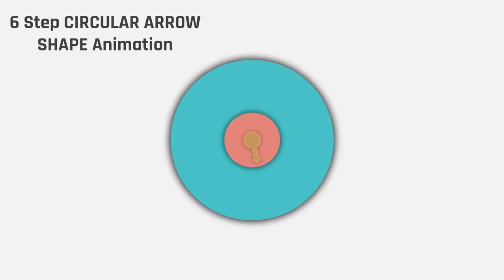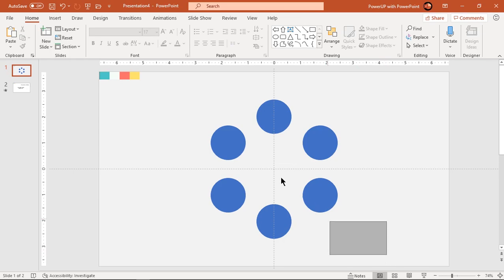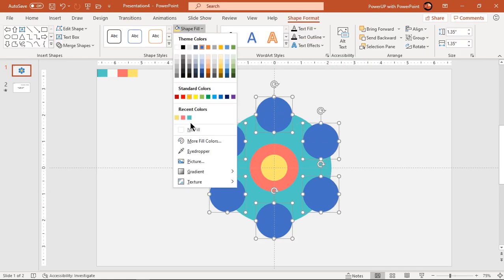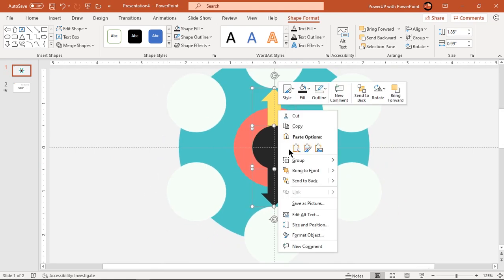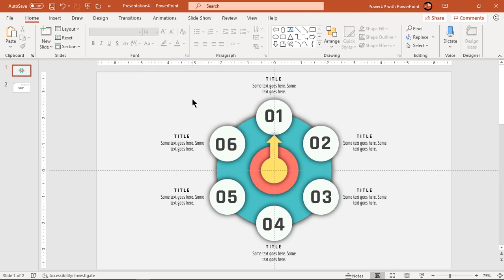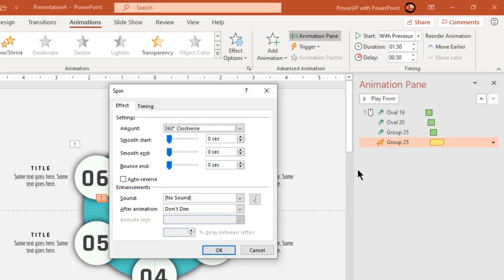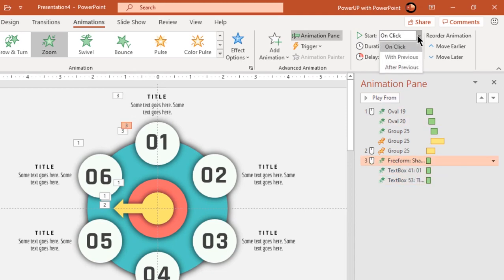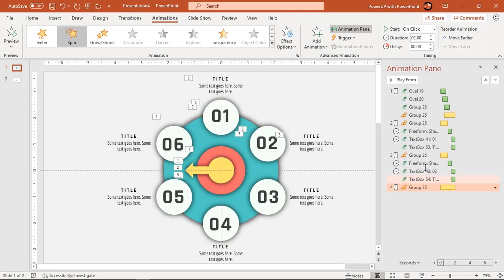83.[PowerPoint] Create 6 Step CIRCULAR ARROW SHAPE Animation | PowerPoint Animated Templates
This Video will show how to Create 6 Step CIRCULAR ARROW SHAPE Animation in Microsoft PowerPoint.

Playlist Details : 📣